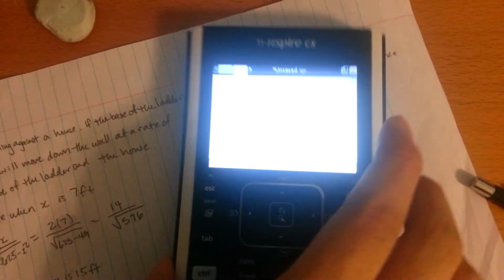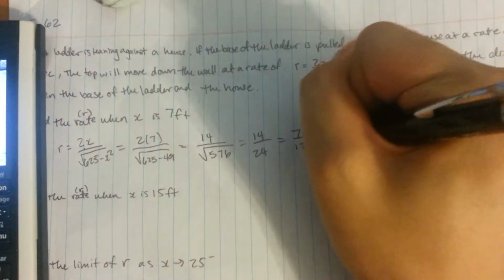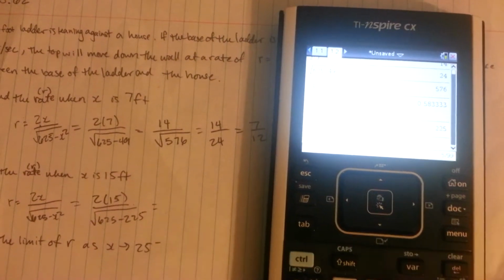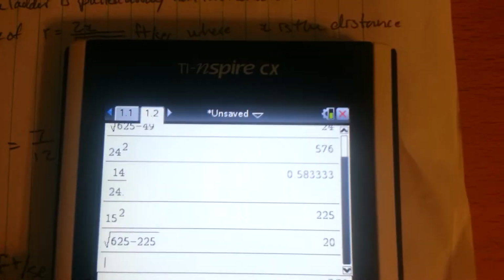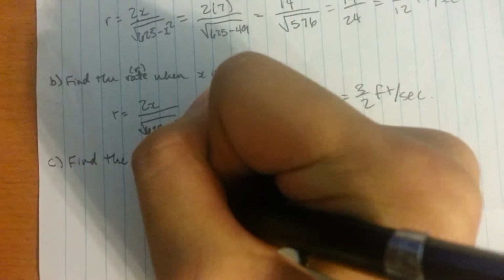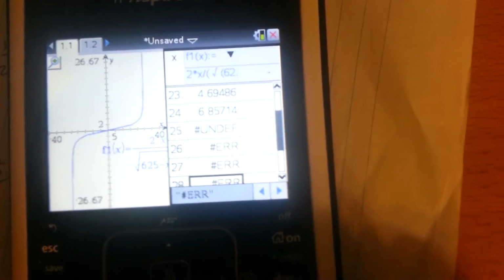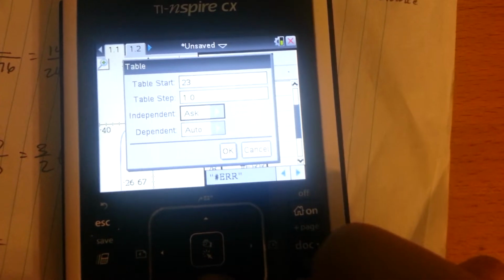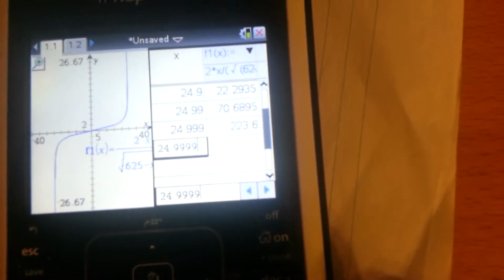Chapter 1 Extra Credit 1.5.62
BC Calculus Extra Credit Chapter 1 Section 5 Problem 62